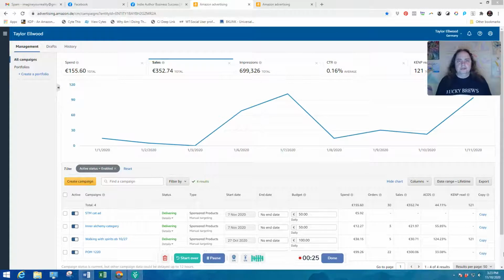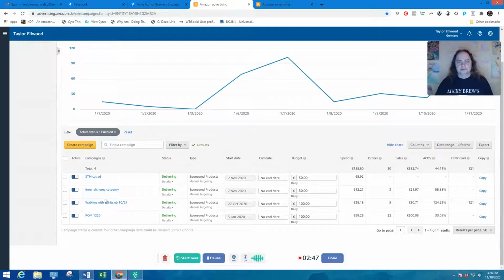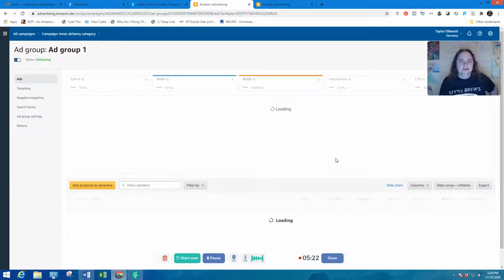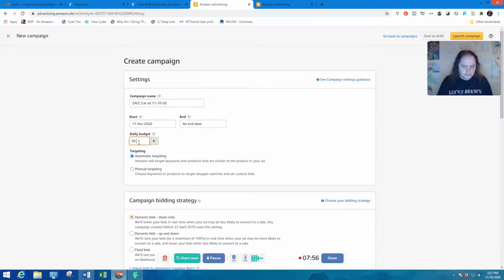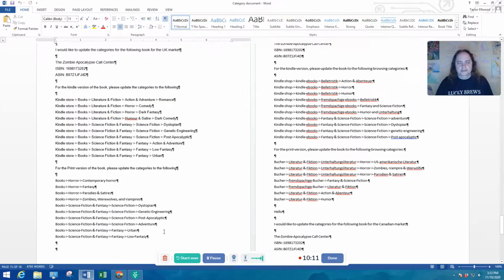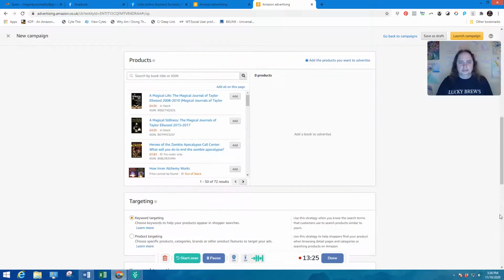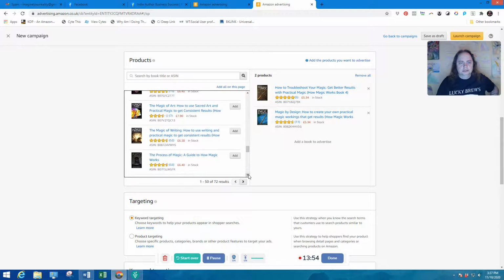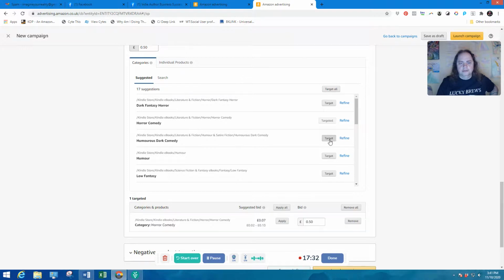How to create category ads on Amazon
I share how to create category ads on Amazon and explain why they can be profitable and how to use Amazon's browse categories to help you pick the right categories for your ad.